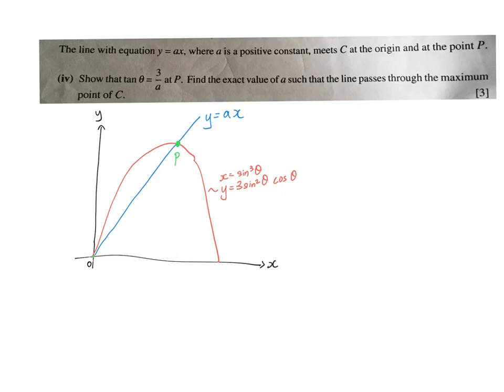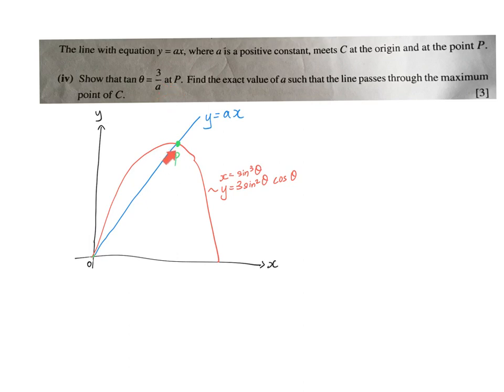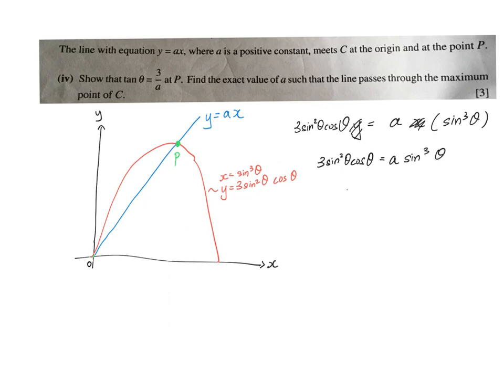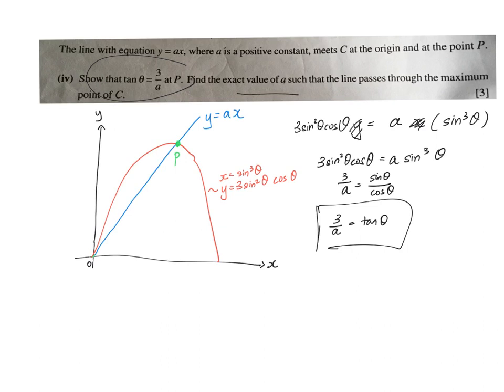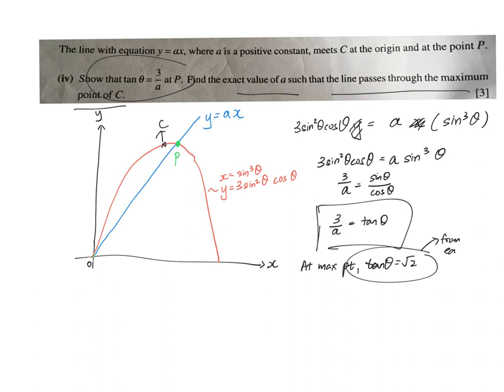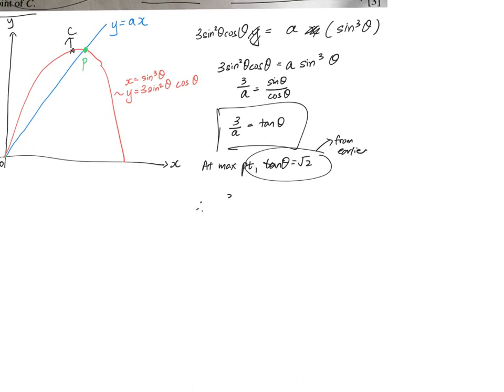2MA2 2015 A Level P1 Q11(iv)